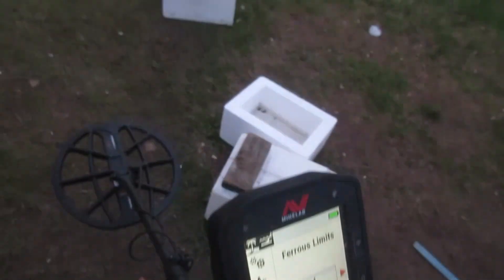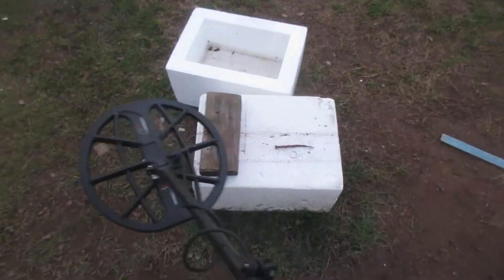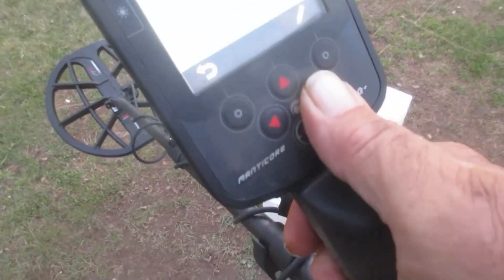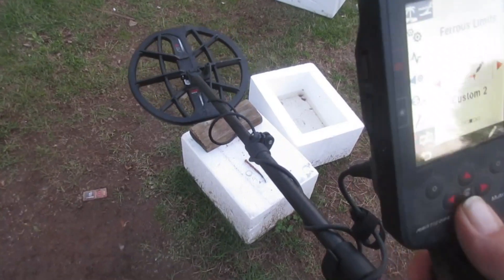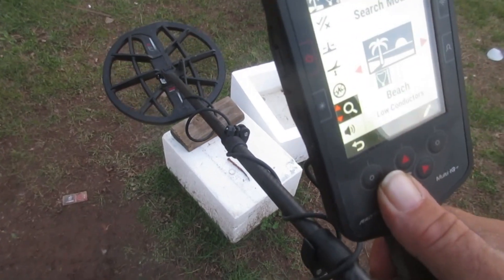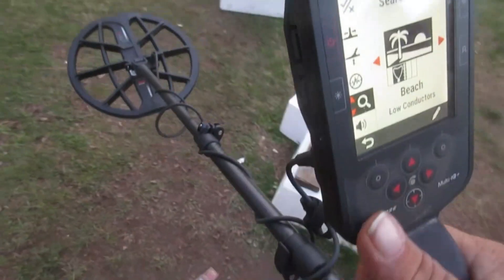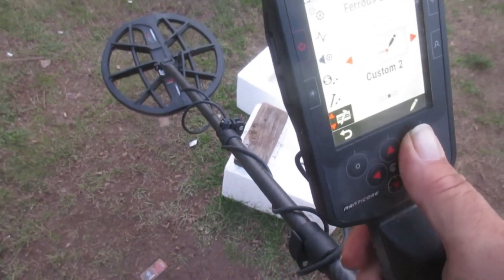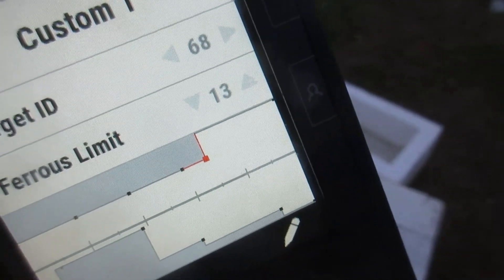Manticore Salt Beach Hunters may want to look at